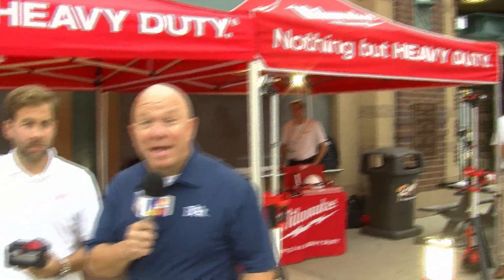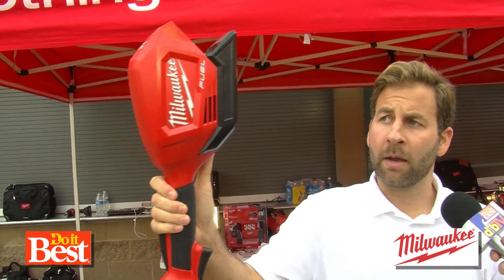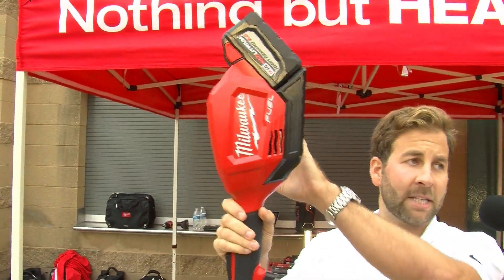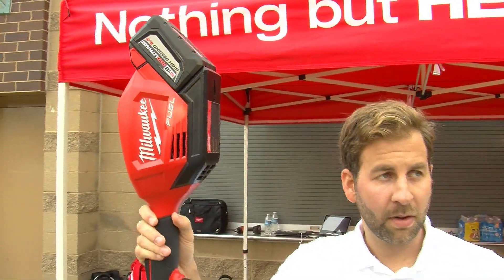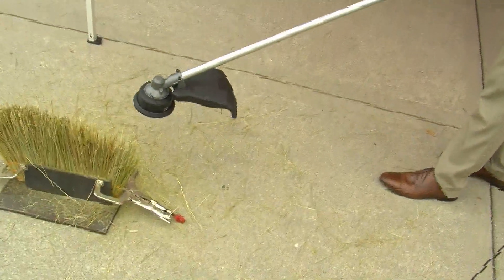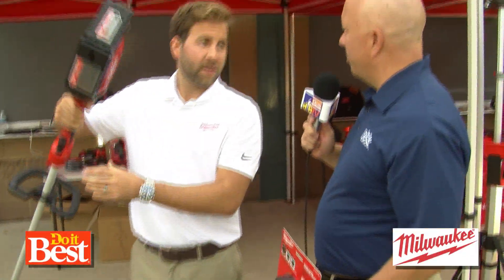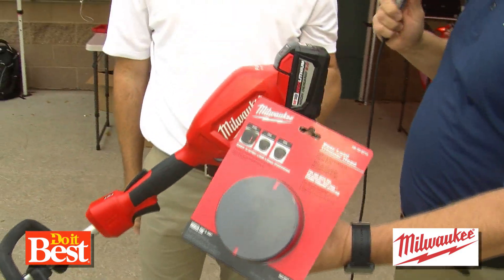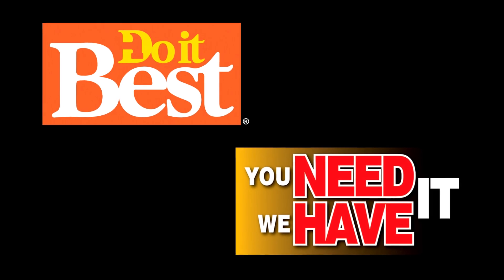Milwaukee M18 FUEL String Trimmer at Do it Best®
The M18 FUEL™ String Trimmer has the power to clear thick brush, reaches full throttle in under 1 second, and provides up to 1 hour of run-time per charge.  Designed to meet landscape maintenance professional needs, the motor is positioned in the rear of the trimmer to provide the best combination of power, balance, and maneuverability.  The trimmer features high and low speed settings with a variable speed trigger.